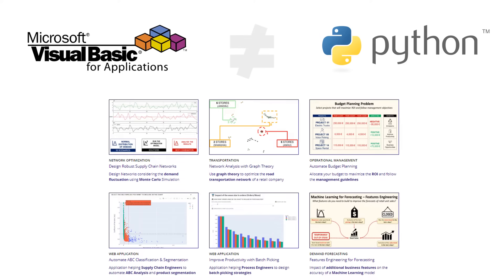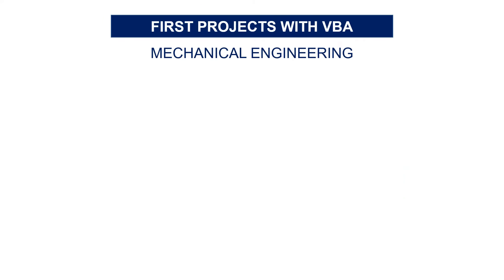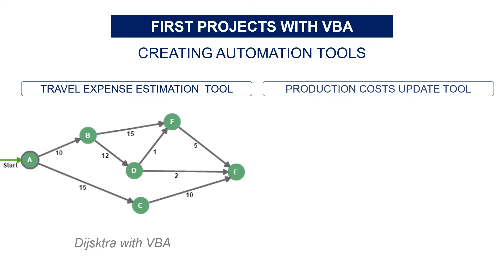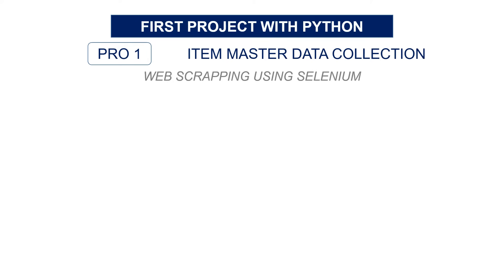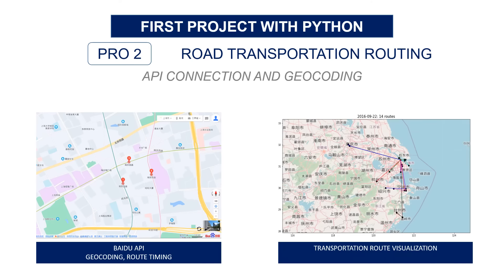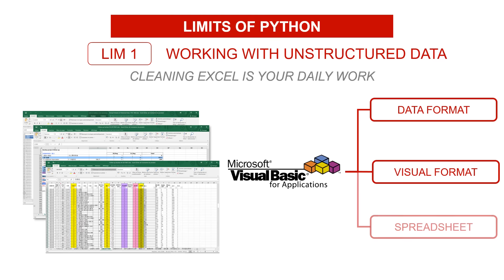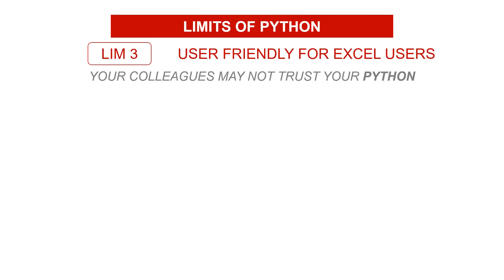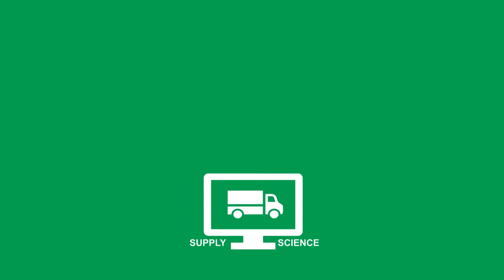How to start learning Supply Chain Analytics?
In this video, I will share my experience using Visual Basic for Applications (VBA) and Python to conduct Supply Chain Analytics projects.

I use real examples to show that you may need to master these two languages to have a complete toolbox for Supply Chain Analytics.

Chapters
00:05 Intro
00:45 Summary
01:16 First Projects with VBA
03:54 Limits of VBA
05:00 First projects with Python
06:34 Why Python is great?
07:14 Limits of Python
10:04 Why do you need both?